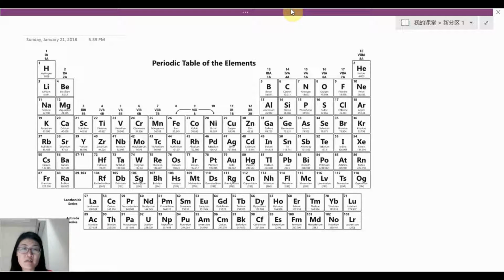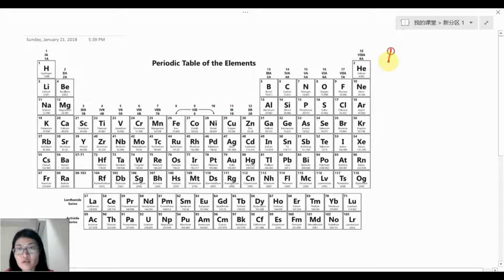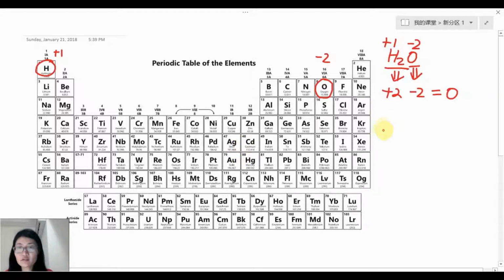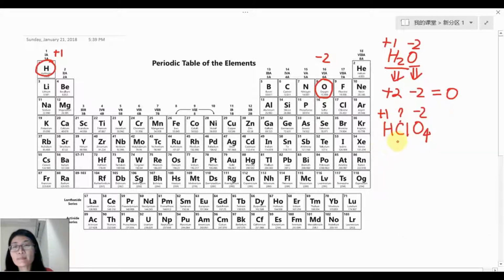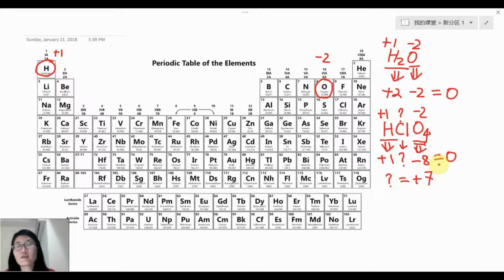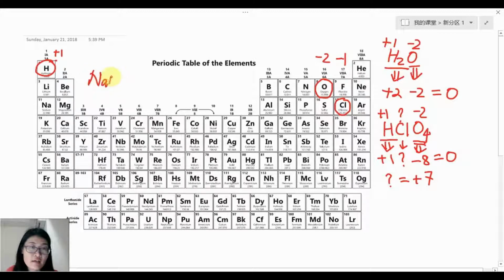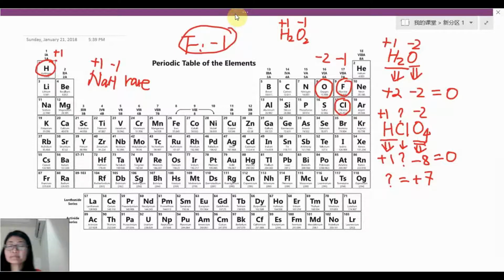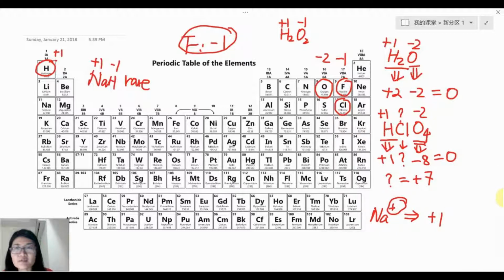Oxidation number in compounds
It explains how to find oxidation number of certain elements in compounds